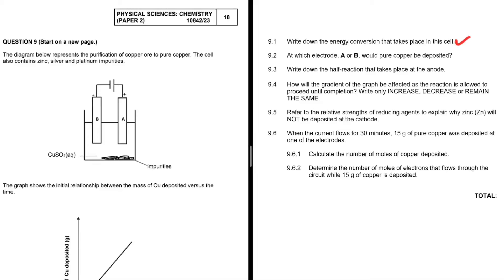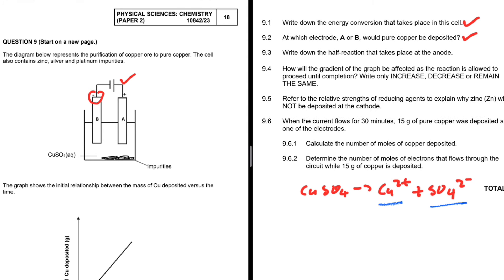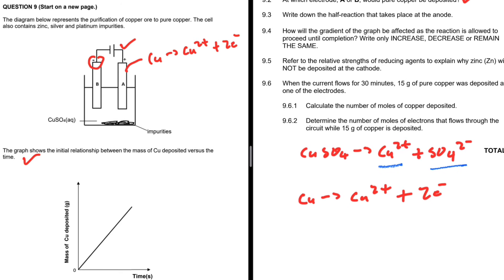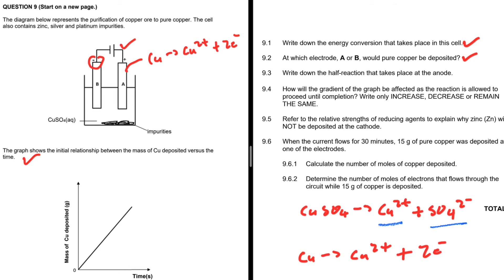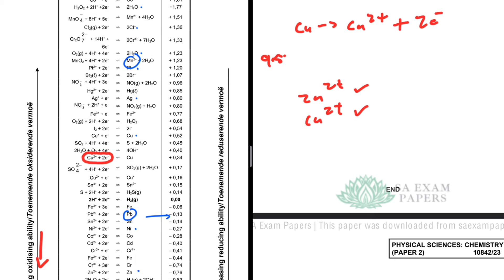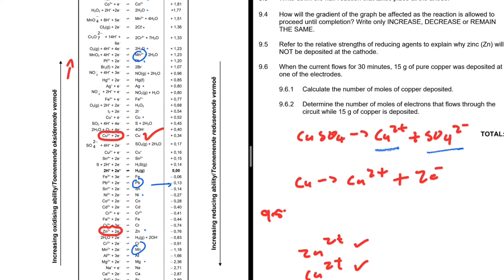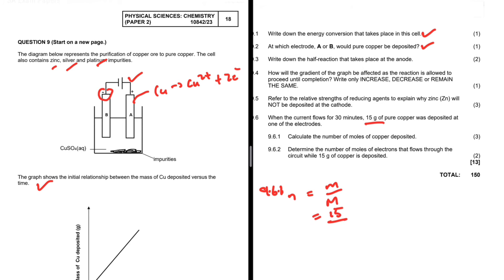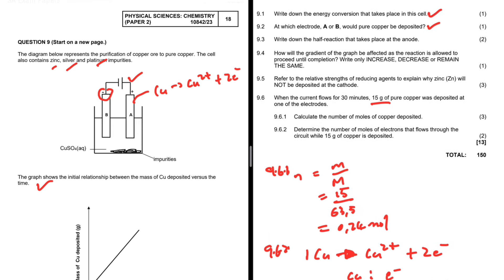Electrolytic Cell Grade 12 Chemistry Prelim 2023